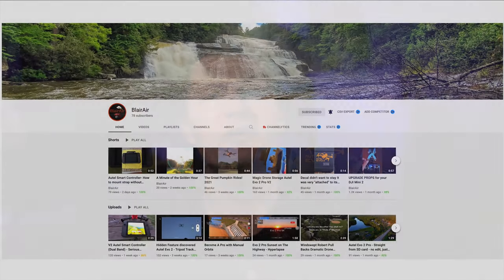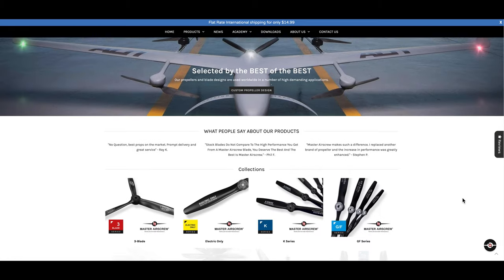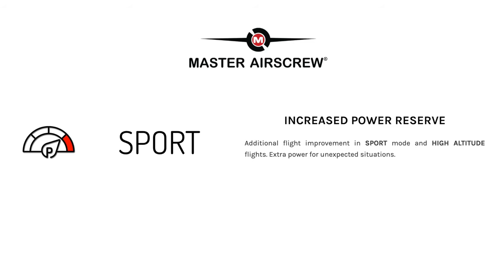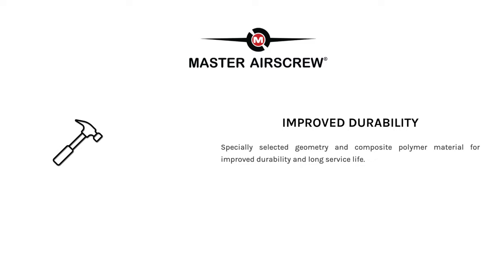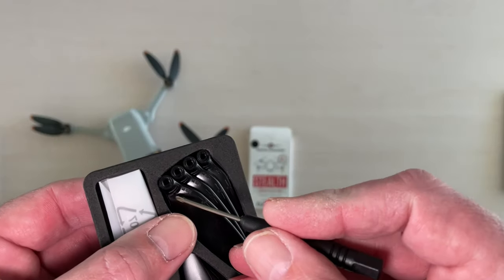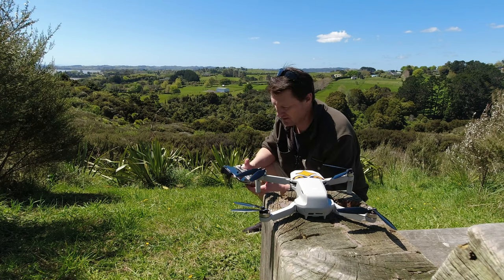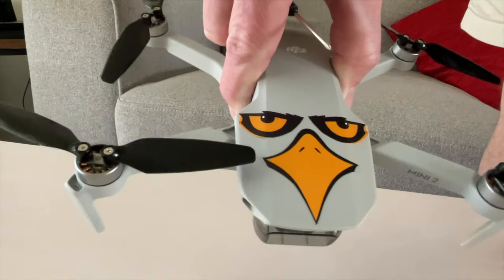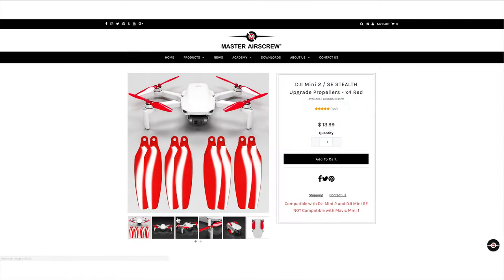BEST Propellers for DJI Mini 2 // Master Airscrew Stealth UPGRADE!!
Want low noise or 'stealth' propellers for your DJI Mini 2? In this video I try out the Master Airscrew Stealth upgrade propellers - check out what I discover!

Rode Wireless Go
Aputure MC light
Ulanzi VL49 Light
Ulanzi VL15 light
Viltrox RB08P RGB Light